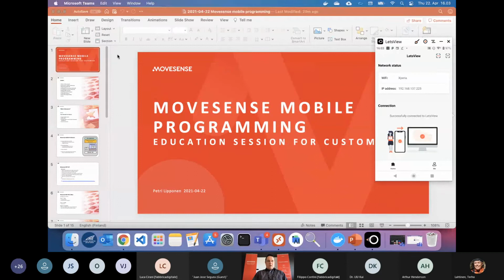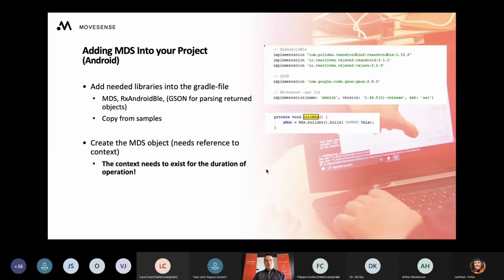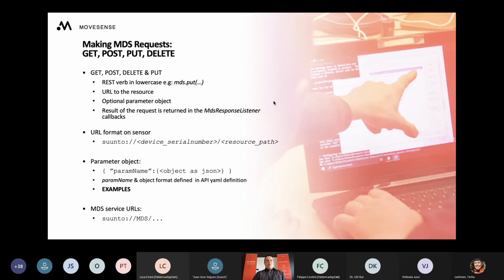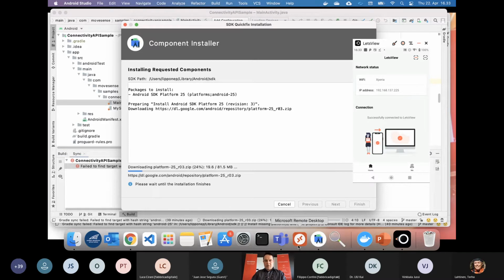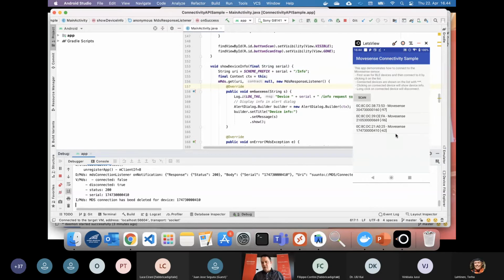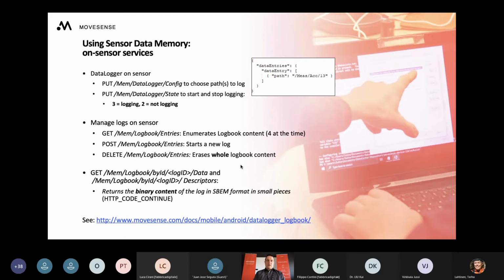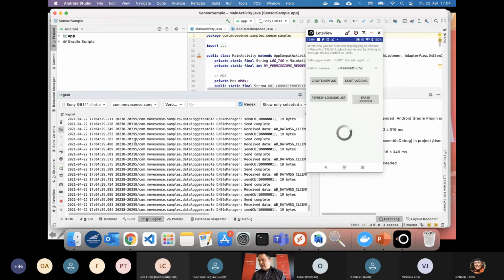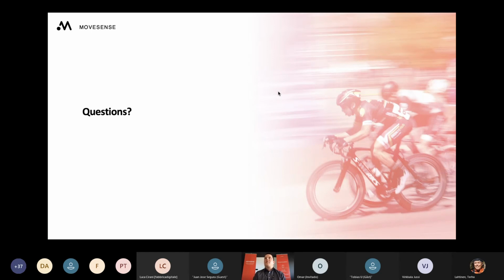Movesense Developer Workshop April 22, 2021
Programming Movesense sensor compatible mobile apps. Movesense Lead Developer Petri Lipponen introduces the key tools and assets of mobile app development for Movesense. You will learn about terms like Whiteboard, Movesense Device Service library, Movesense API calls, using Data Logger to record data into the internal memory of the sensor for later downloading, etc.